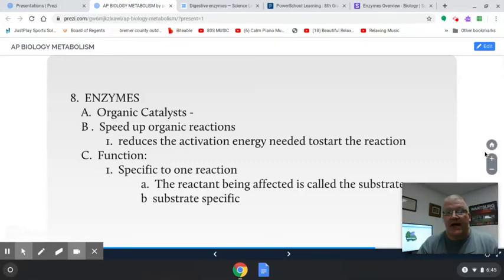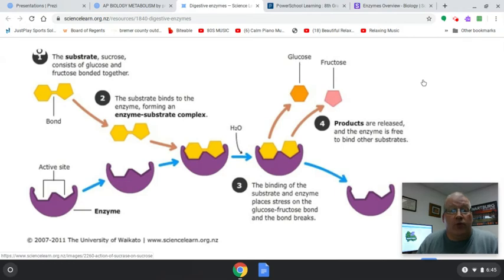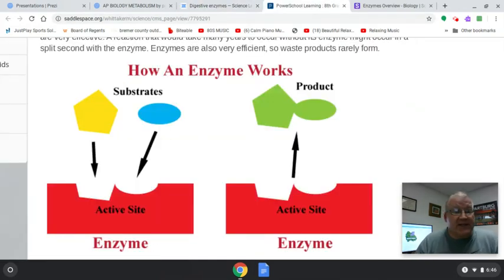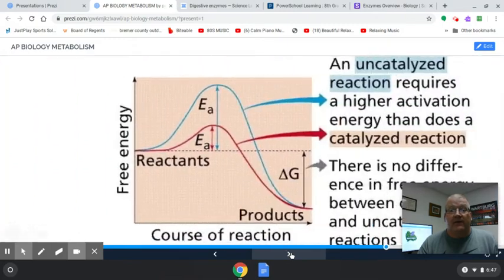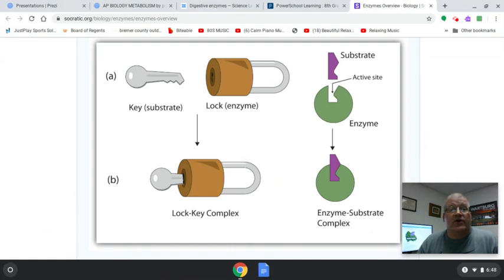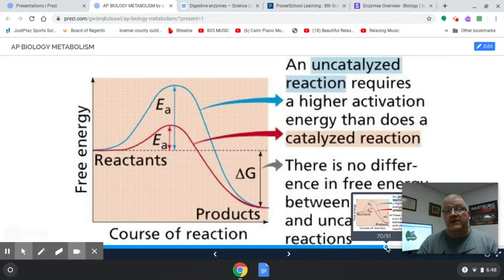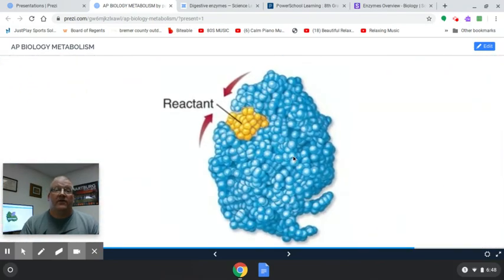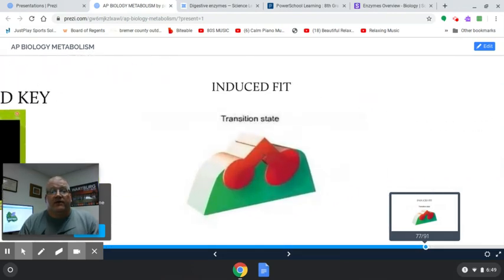AP BIO - ENZYME BASICS